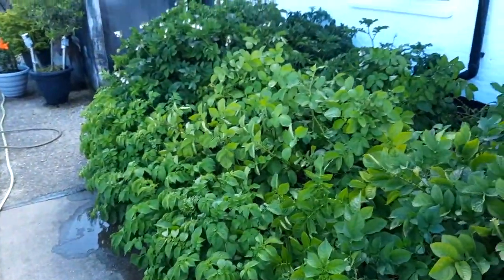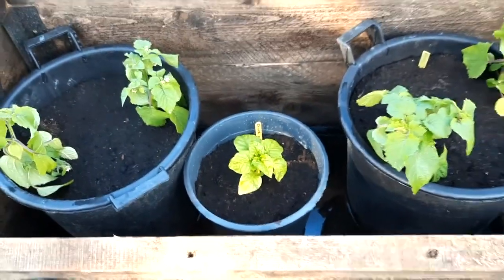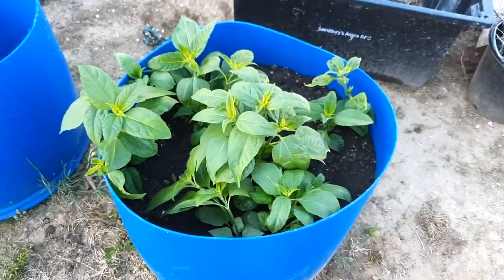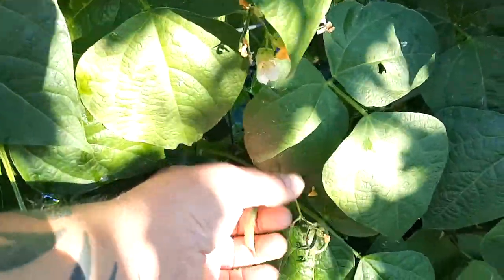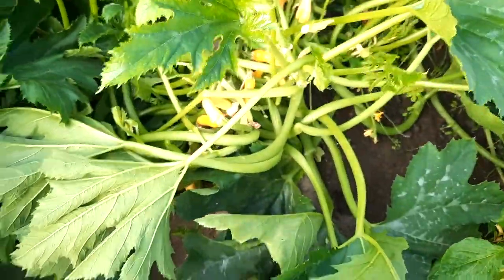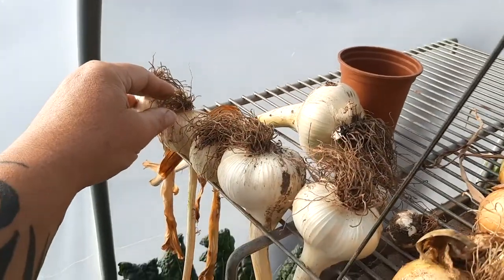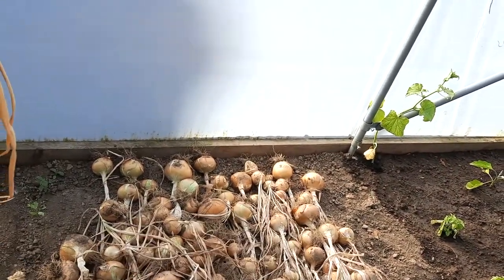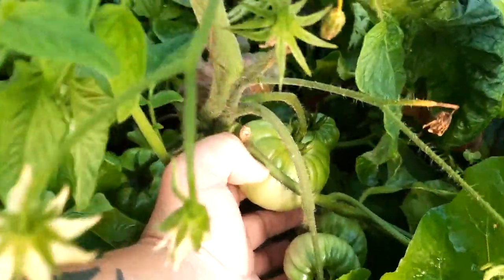quick tour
This is just a quick tour around . iv been very busy sorting out a few different things so iv not had time to do a video up till now .